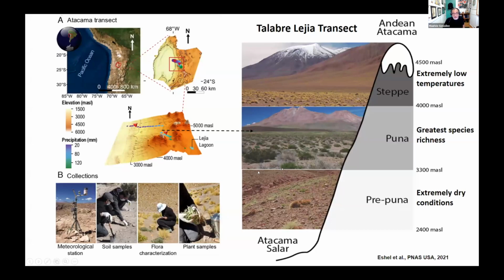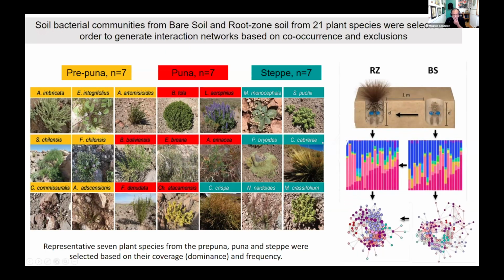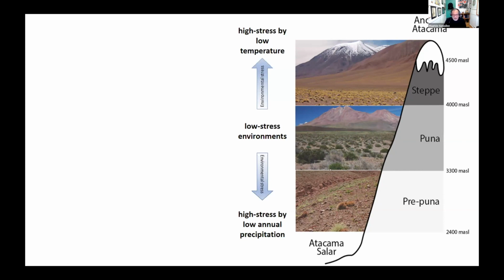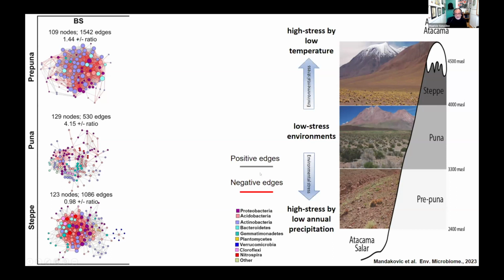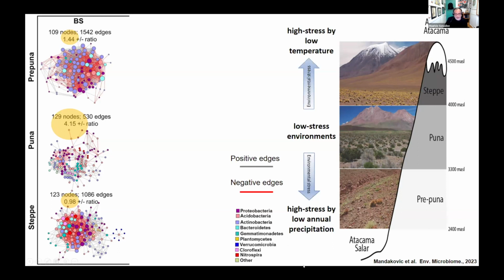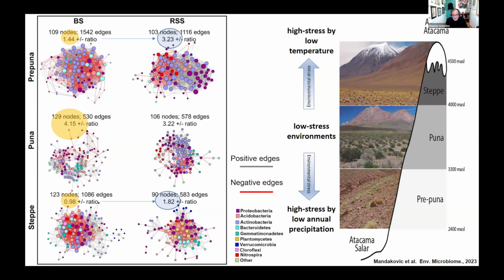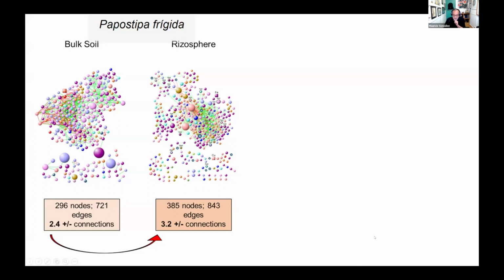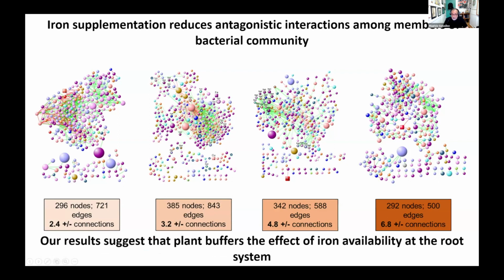Day 1 - Session 2: Mauricio González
4th GloMiNe - Symposium for Chile
Day 1 - Session 2: "Culture, Environment, Ecology and Ethics "
Talk 4: Mauricio González (INTA, Universidad de Chile, Chile)
"Structure of plant-associated microbial communities in the Andean Atacama Desert"